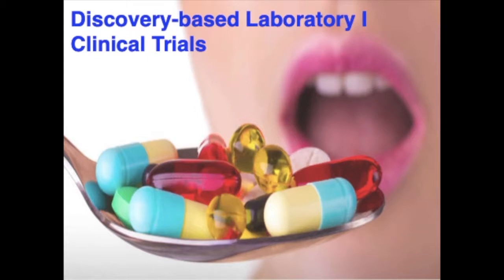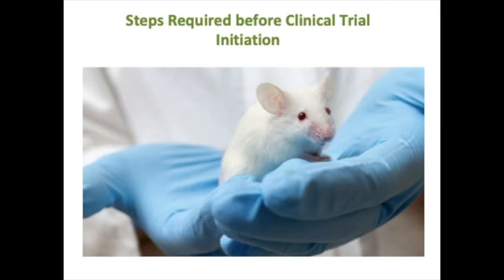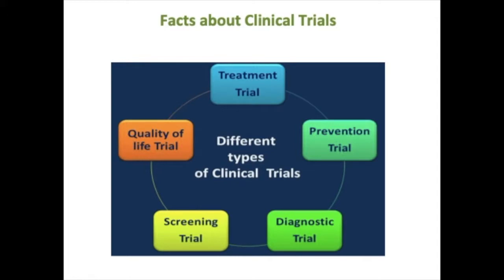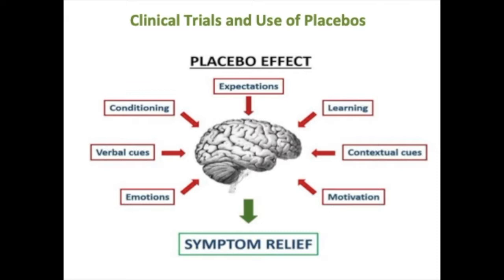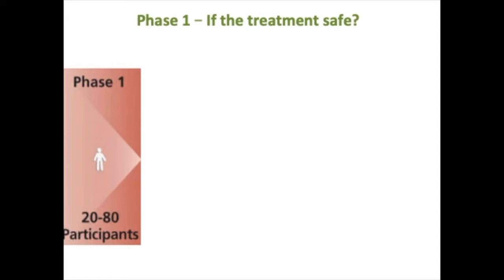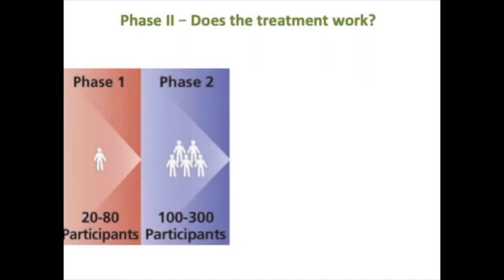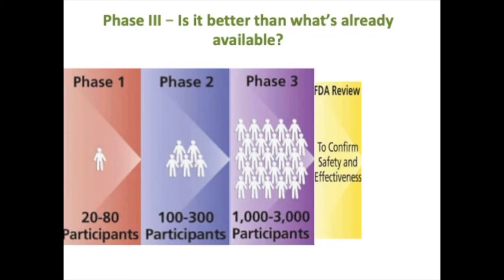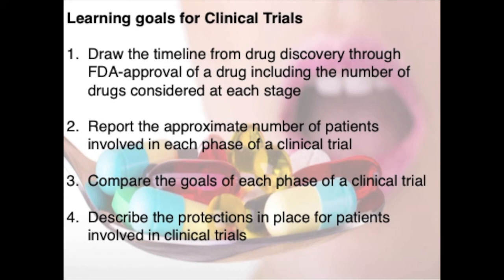Unit 7 Clinical Trials